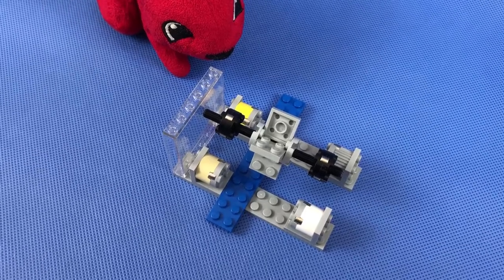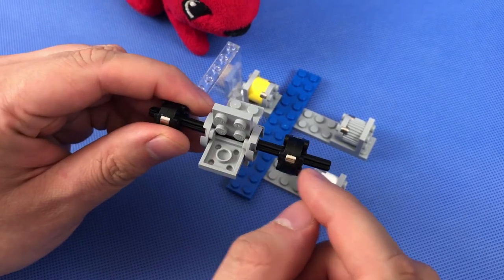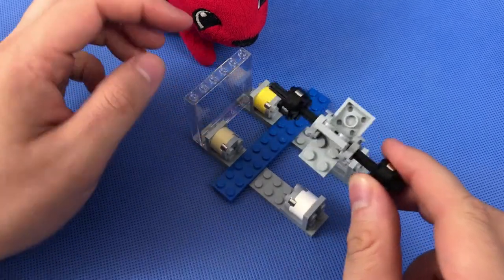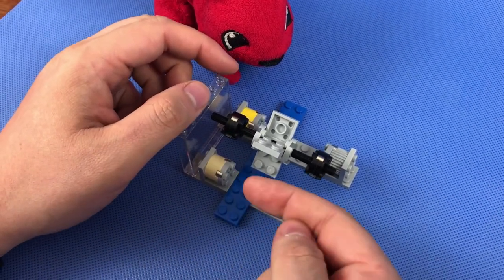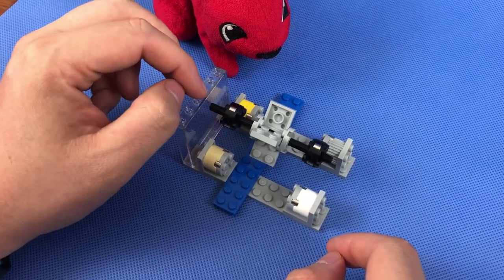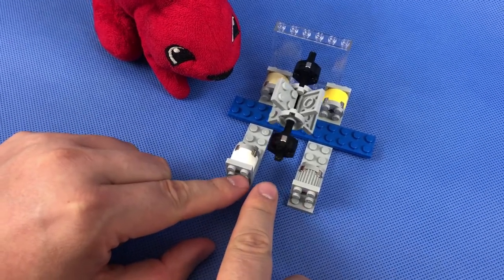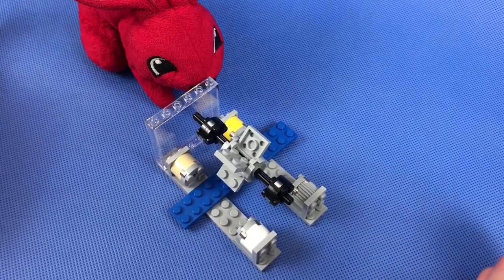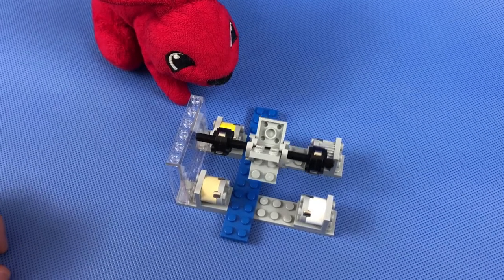Magnetic levitation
Yoshihito Isogawa's magnetic bearing explained.

Credits:
Video: Crazy Builders